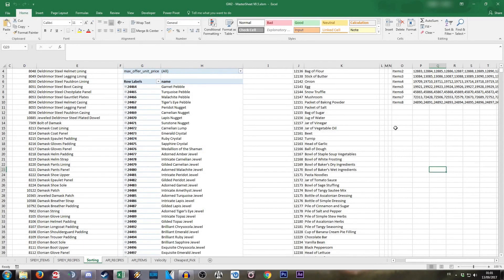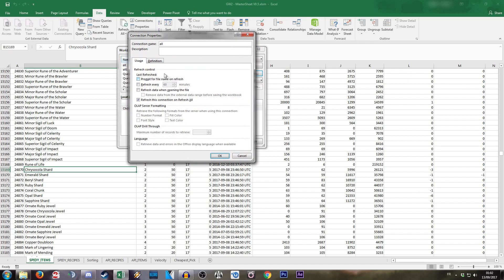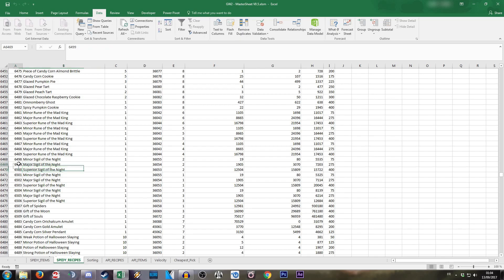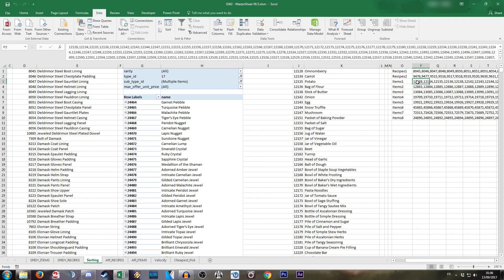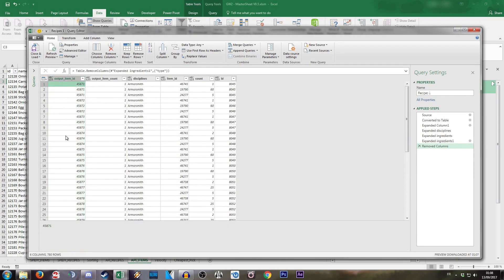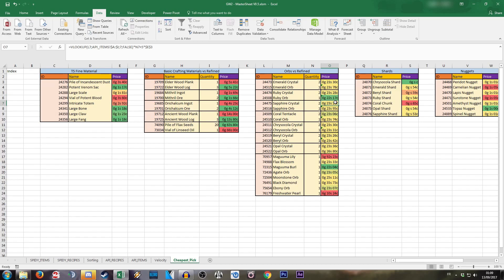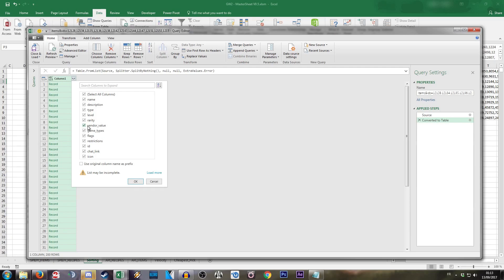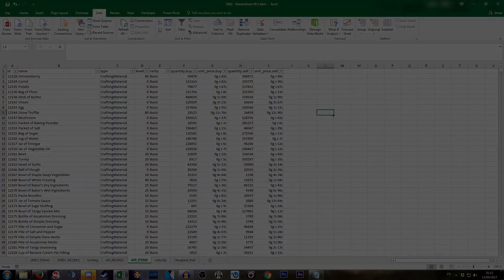[GW2] EXCELling at Trading with the GW2 API!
Click [SHOW MORE] to see the full description!

Hey guys,

Since GW2 Spidy is having some issues lately, I have been looking into a long term solution for my spreadsheets. The only thing I needed to do was get used to PowerQuery and now it is all set to parse the data from the GW2 API directly into Excel and from there work on my own.

I hope you guys will find this useful!

Alternatively you can try the game out for free via this referral

Video Music : GW2 OST